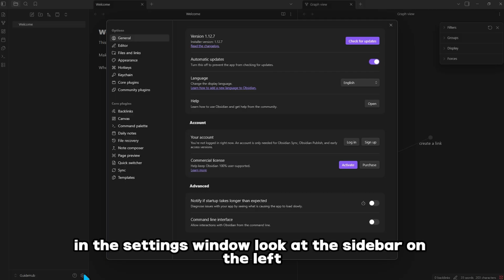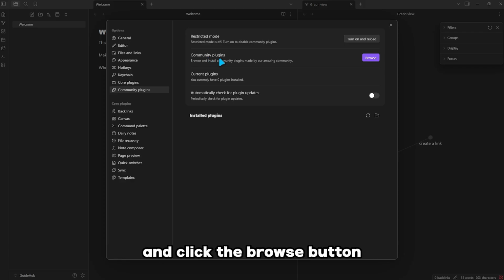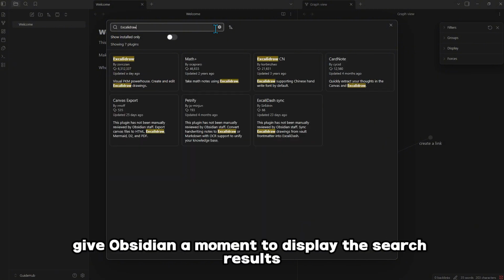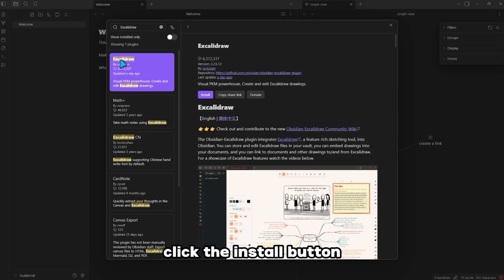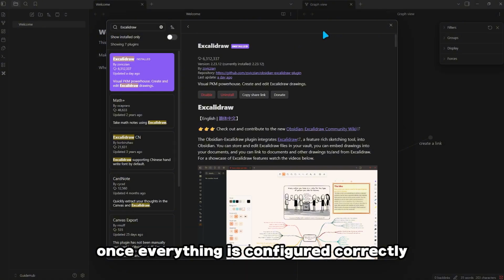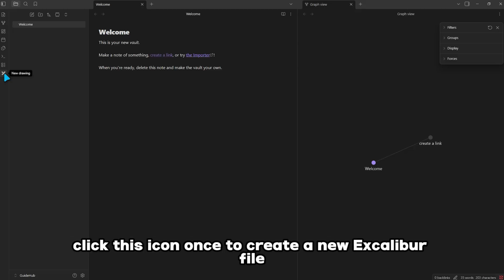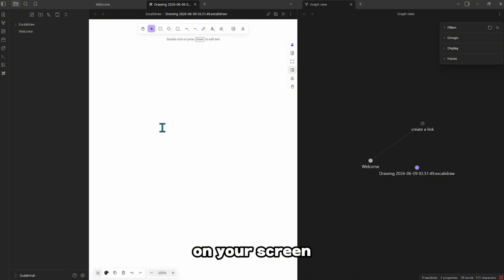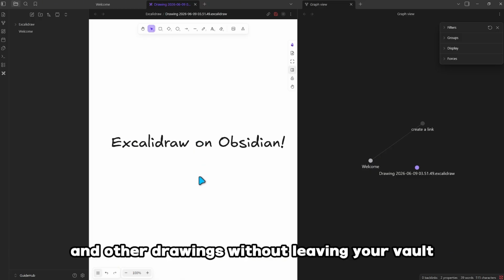How To Install Excalidraw On Obsidian (𝟮𝟬𝟮𝟲) | 100% WORKS | NO Yapping, To The Point! | FAST & EASY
(2026) Learn How To Install Excalidraw On Obsidian in this video (NO YAPPING + 100% WORKS!) | EASY FULL GUIDE, Everything You Need To Know! | Install Excalidraw On Obsidian